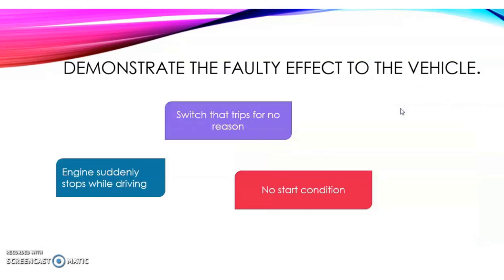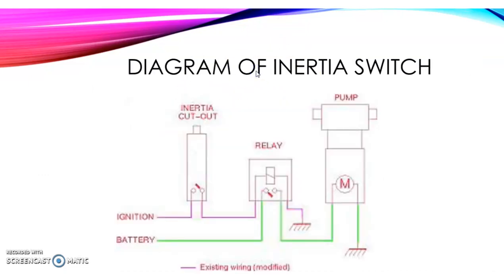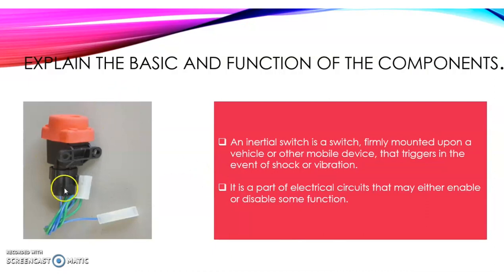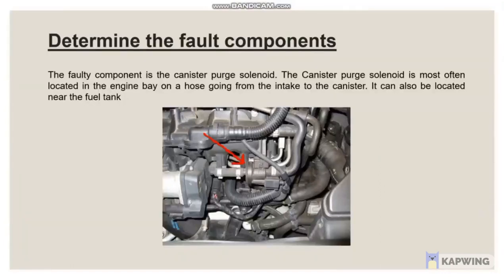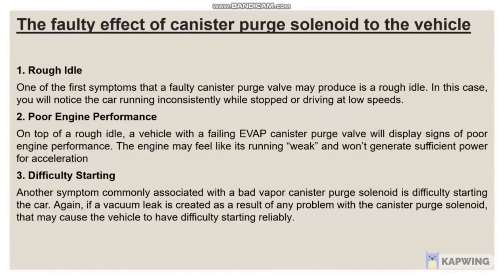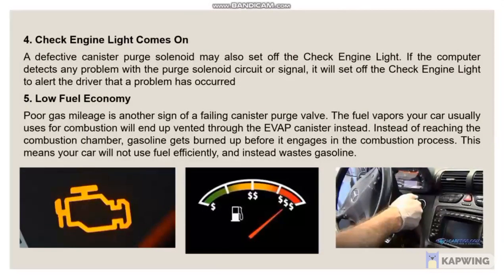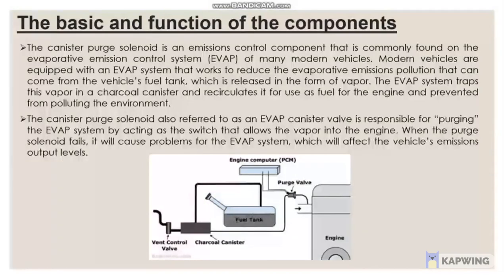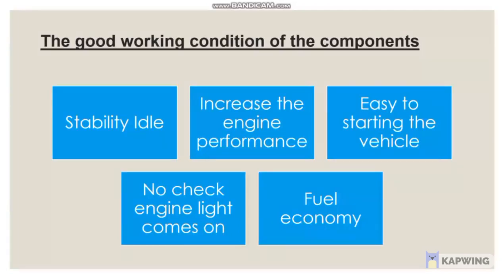BMMF 2164 ASSIGNMENT 1- VEHICLE FAULT DIAGNOSIS FROM ACTUAL VEHICLES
In a group three to four, identify the fault happens in Lab 1, 2 and 3. Replicate the faults to the actual vehicle. Video document the fault and the procedure to repair the problems.
GROUP MEMBER:
1. MUHAMAD HAFIZUDIN BIN ZUHAIR B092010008
2. MUHAMMAD AMIRUN ZAYAN BIN AZHAR B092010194
3. MUHAMMAD HILMIRASHDAN BIN MOHD RASHID B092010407
4. MUHAMMAD IZZUDDIN BIN MOHD SHAIEDI B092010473